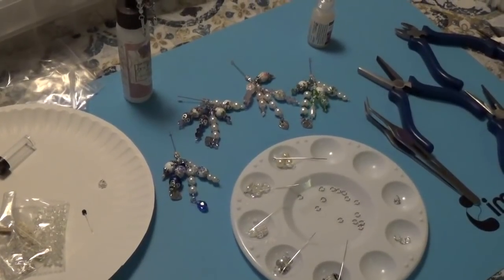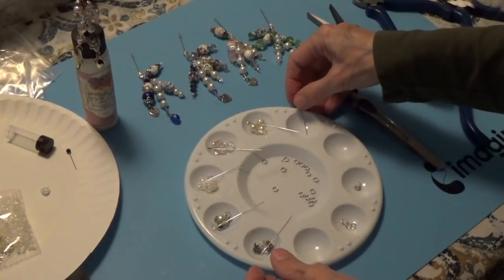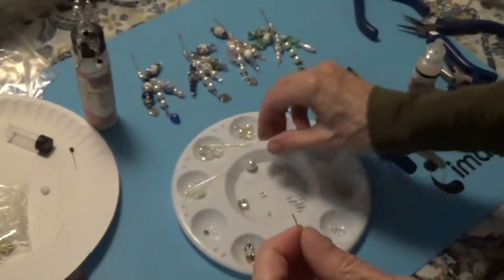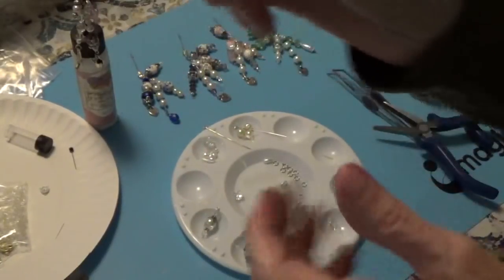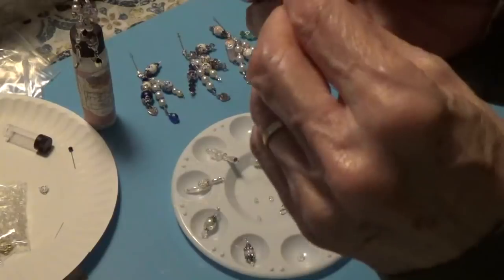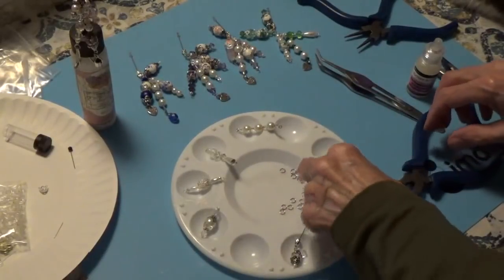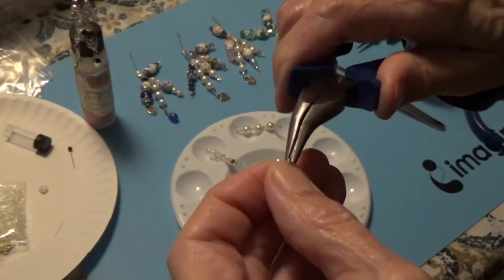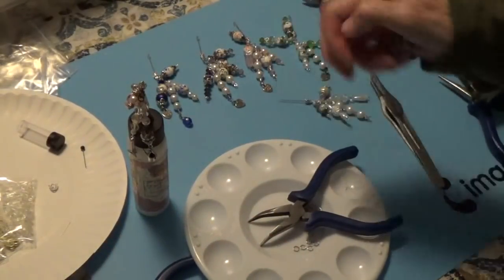Glue Bottle Charm Tutorial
$15 Shipped
Blue
Pink
Green
Purple
White